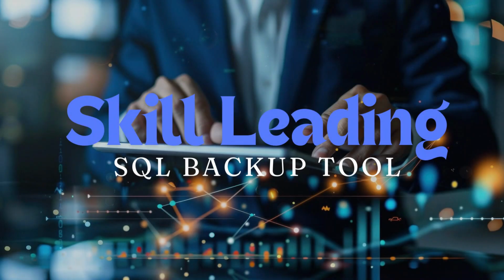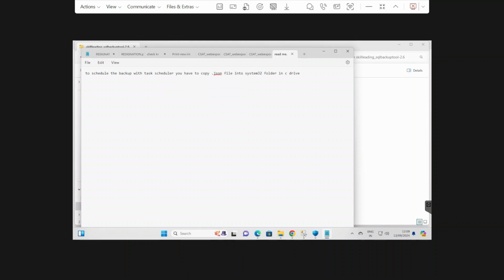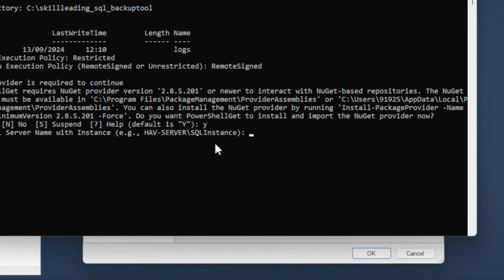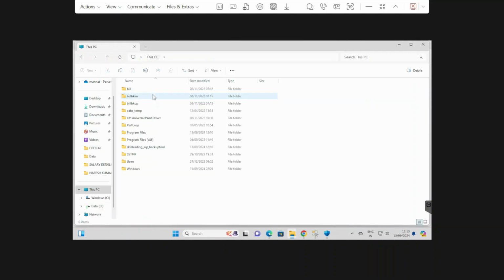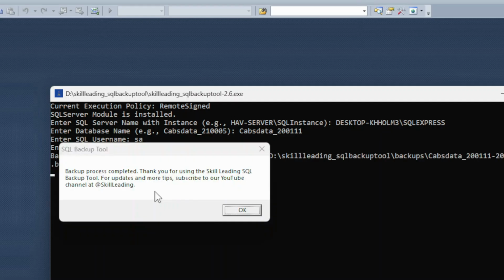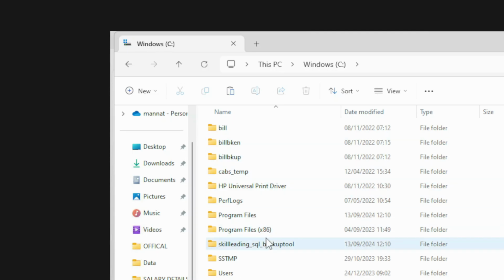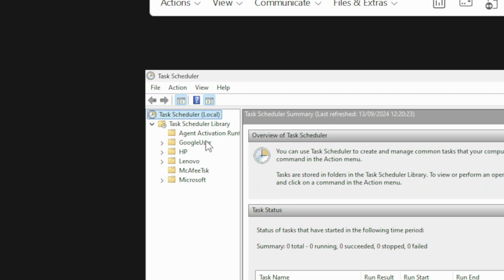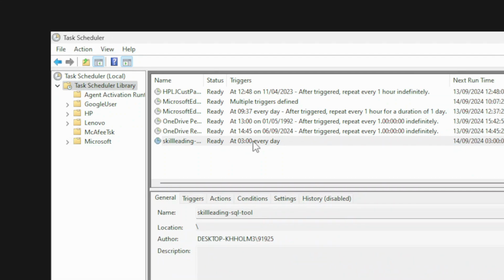SQL Database Backup - Free Tool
Looking for an easy-to-use and free way to automate your MS SQL database backups? Look no further! In this SQL tutorial, I introduce an easy-to-use, 100% free SQL Backup tool developed by Skill Leading that simplifies SQL Database backups. Whether you're a beginner or a professional, this tool helps you schedule automatic backups, manage SQL database backup files effortlessly, and even works with SQL Management Studio.

I’ll walk you through the entire setup process, show how to use the tool, and explain how to schedule SQL Database automatic backups using Task Scheduler. This tool will save you time and effort by automating your backups and keeping logs of every action, making it ideal for those preparing for SQL interview questions or learning SQL commands. If you're studying SQL full course or exploring SQL online compilers, this tool will complement your learning.

For anyone interested in more advanced topics like SQL injection, SQL queries, or SQL interview questions and answers, this video is a perfect fit! And if you're looking for a SQL full playlist in Hindi or resources like SQL on W3Schools, this tool will help you get hands-on experience.